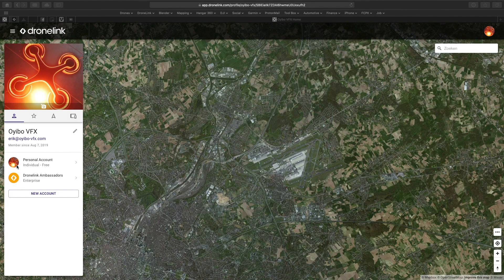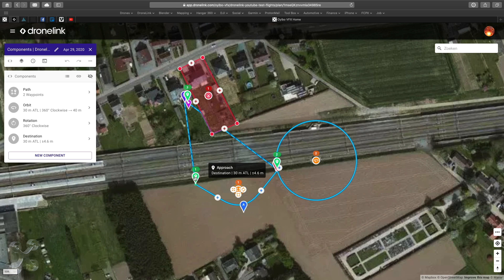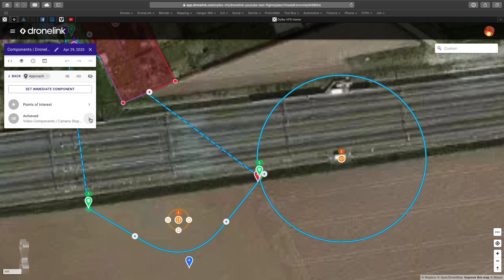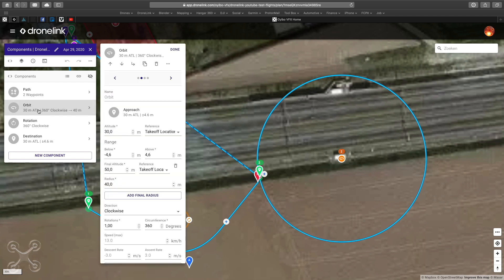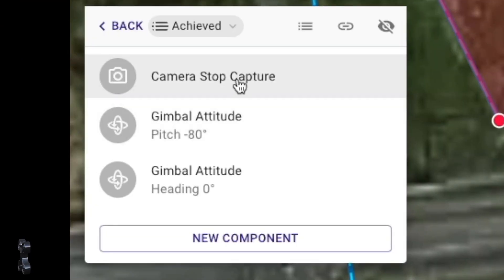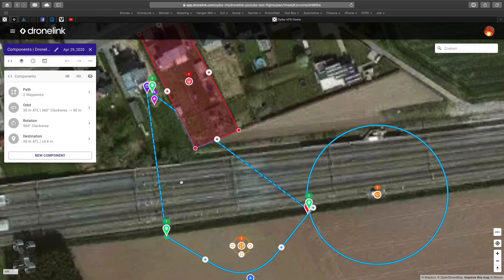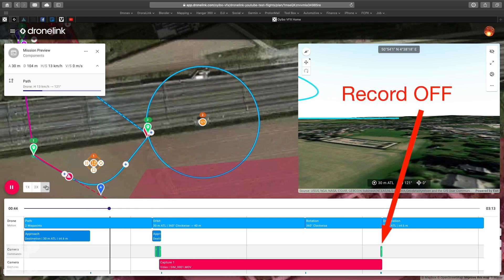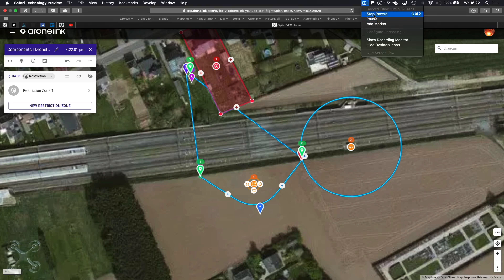Dronelink Quick Tip #05 - Conditions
Conditions
In this video, we show how to use the Conditions in Dronelink Component with just one click